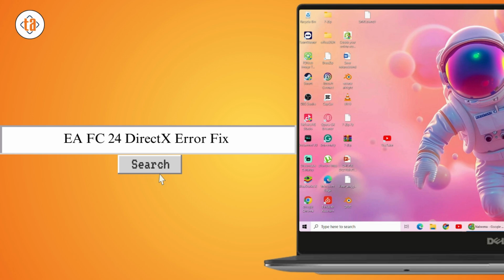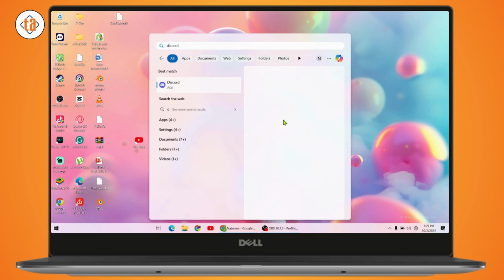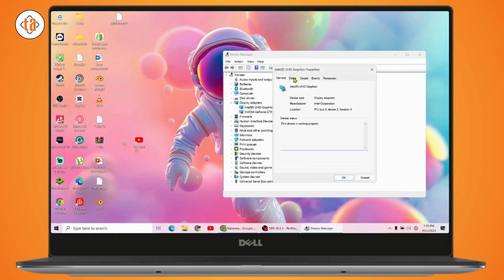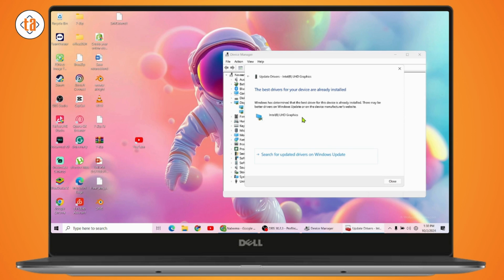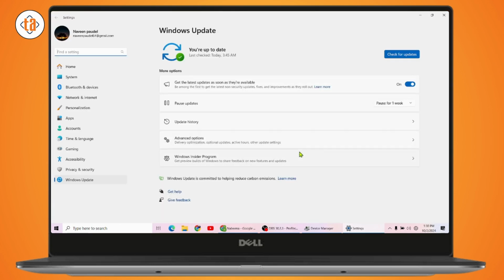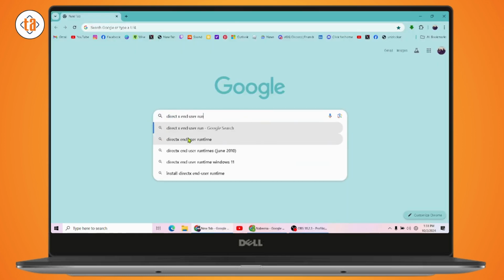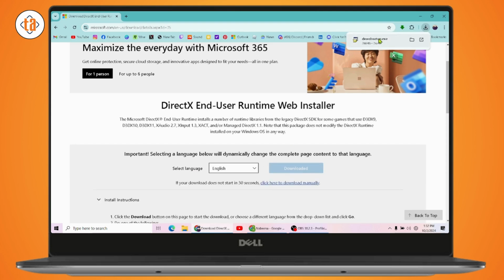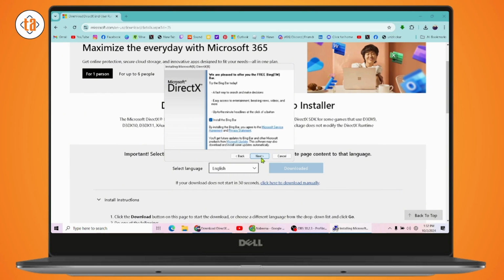EA FC 24 DirectX Error Fix (Easy & Working!)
EA FC 24 DirectX Error Fix
ea fc 24 directx error
how to fix directx error in ea fc 24
ea fc 24 directx crash
how to fix fc 24 directx error
fix ea fc 24 directx function error

In this video, we'll walk you through the steps to fix the DirectX error in EA FC 24. Whether it's caused by outdated drivers, incorrect settings, or system incompatibilities, this guide will help you resolve the issue and get back to your game.

0:00 - Introduction
0:12 - Updating Graphics Drivers and DirectX
0:24 - Adjusting In-Game Graphics Settings
0:36 - Running EA FC 24 in Compatibility Mode
0:48 - Conclusion